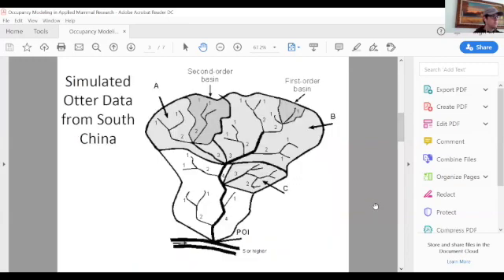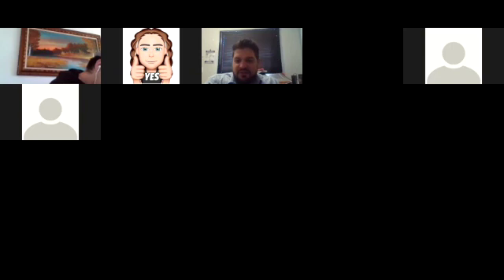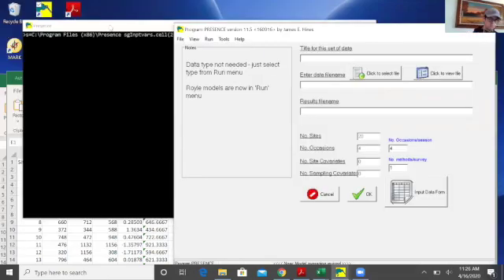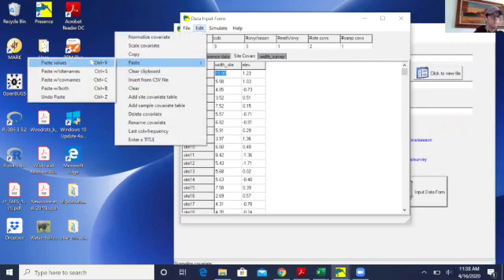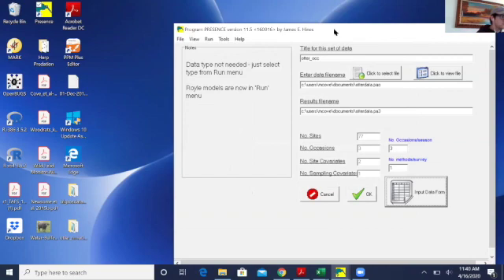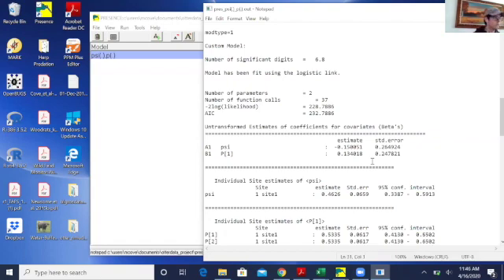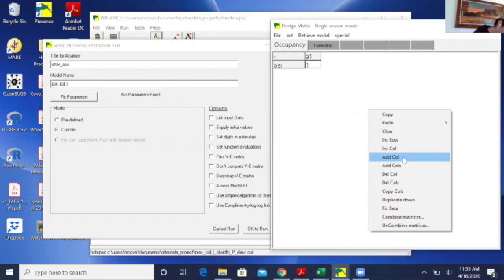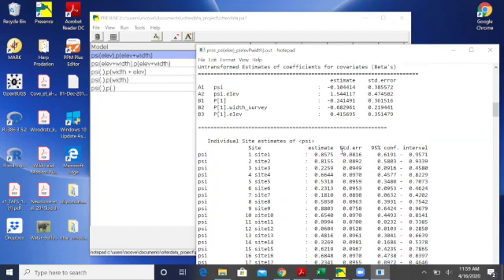Occupancy Modeling Video 4 -- How to Run and Interpret the Models in PRESENCE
Here I present simulated otter survey data to show how to manage data and input it into the freely-available software PRESENCE to run several occupancy models and how to explore the ecological relationships and make strong inferences for potential management.